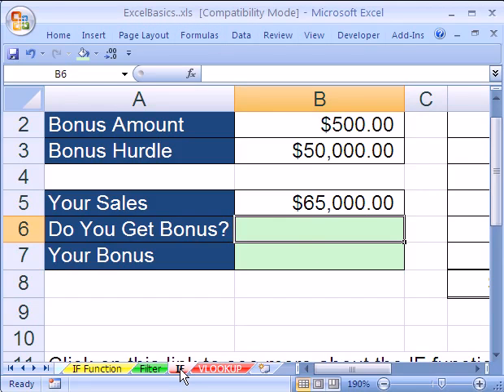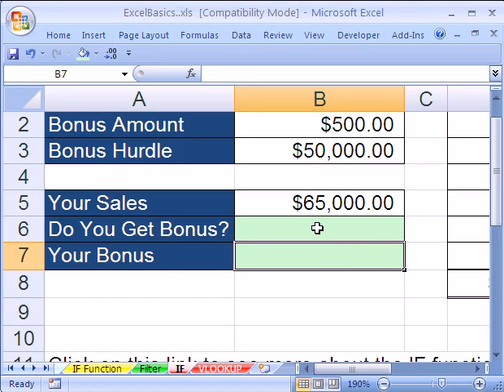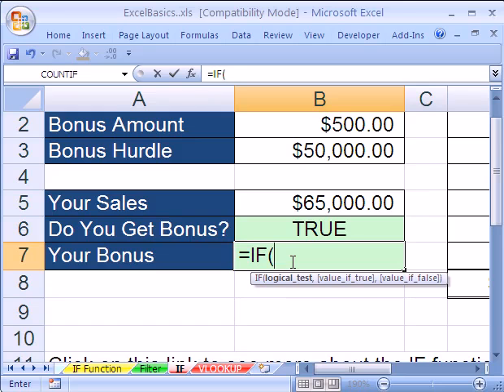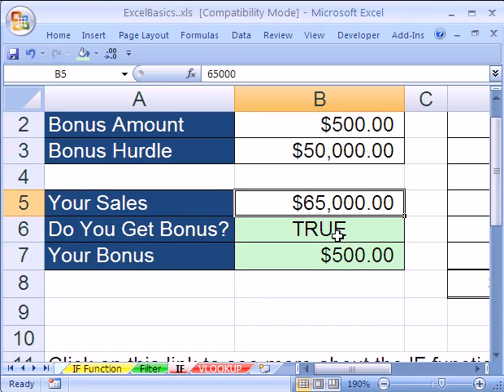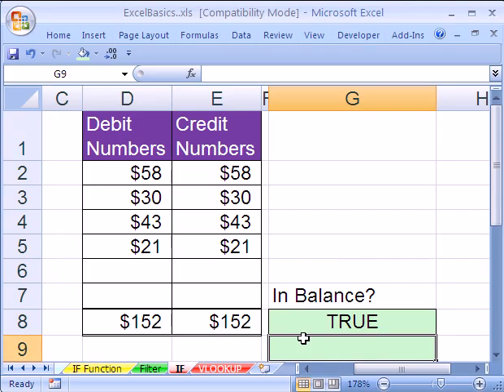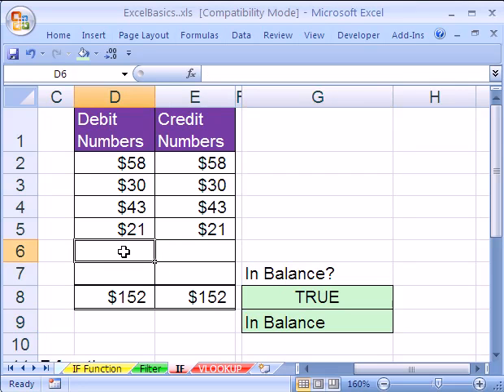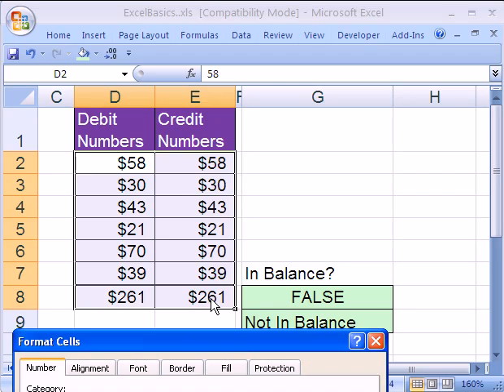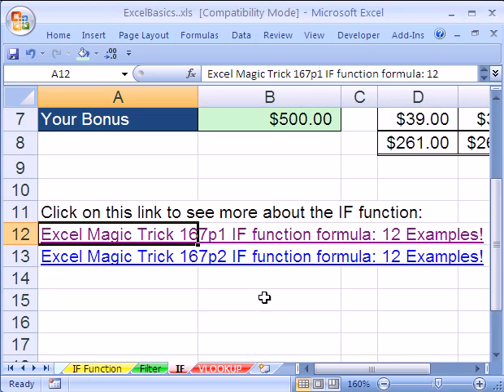Learn Excel #19 Easy* IF function formula